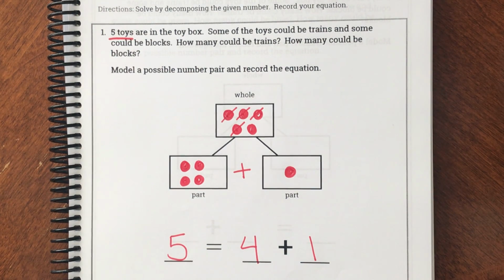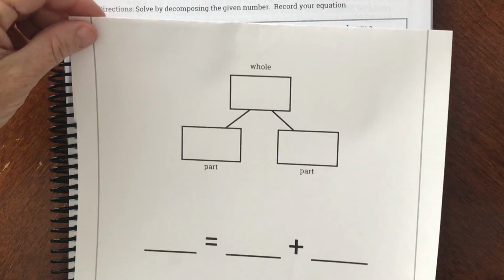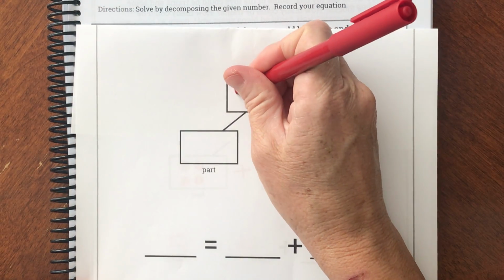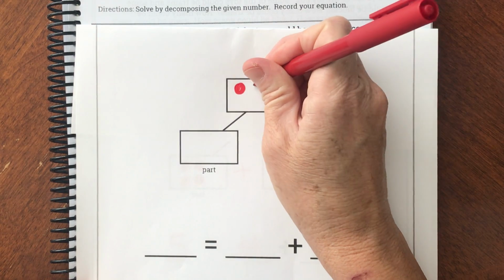Kinder 20/21 Lesson 7-4